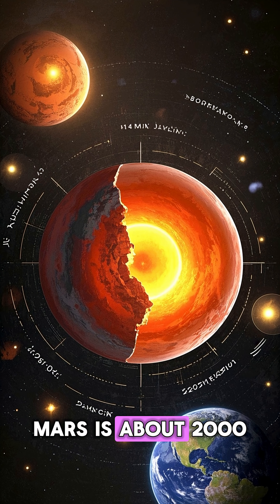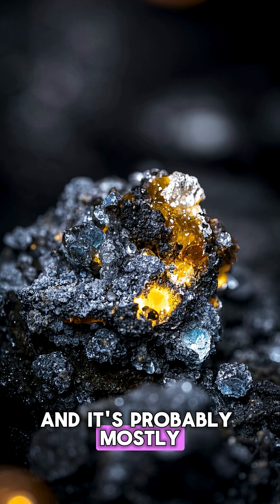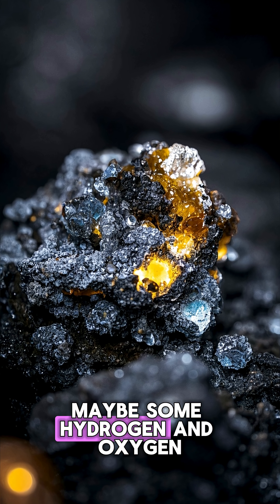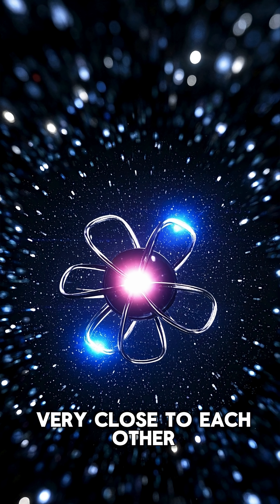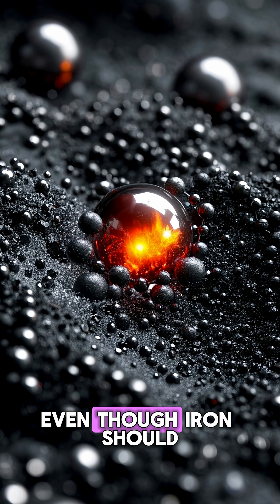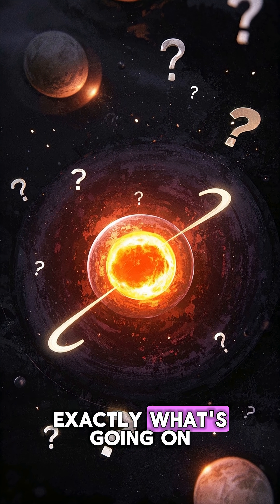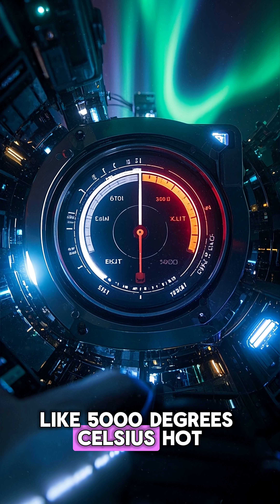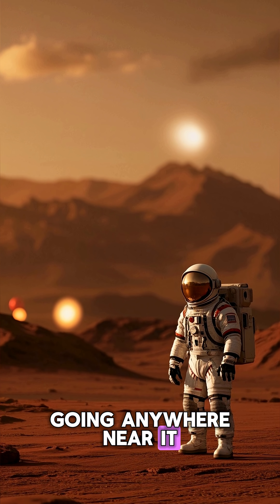What is the Core of Mars Like?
Beneath Mars’ rocky surface lies a mysterious and active interior. But what is the core of Mars really like? Thanks to missions like NASA’s InSight lander, scientists have gathered seismic data revealing that Mars has a large, liquid metallic core, much bigger relative to its size than Earth's. In this video, we explore what the Martian core is made of, how it affects the planet’s geology and magnetism, and what it tells us about Mars’ past—including why it lost its magnetic field and became a cold, dry world.

Uncover the deep secrets of the Red Planet—from the inside out.